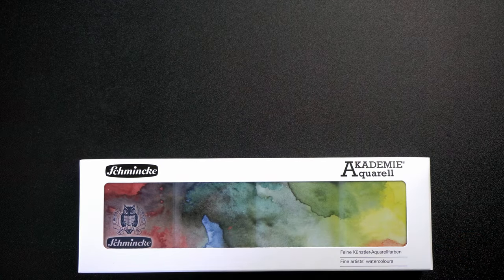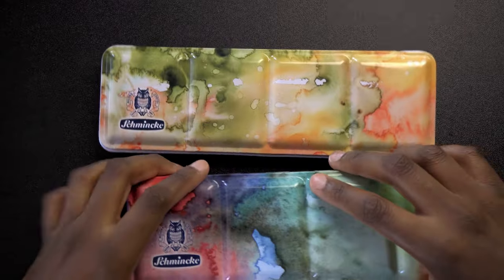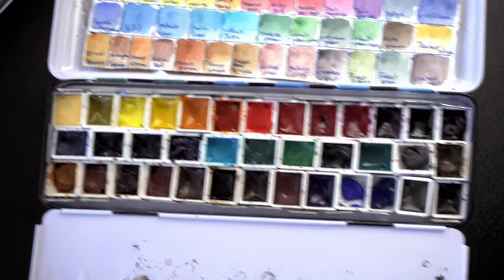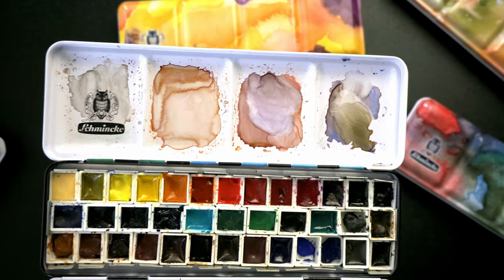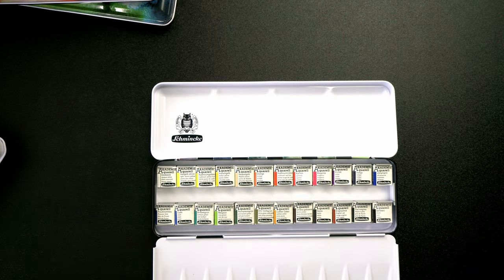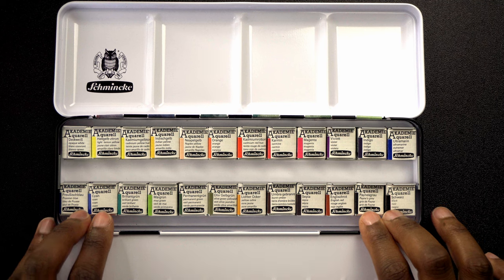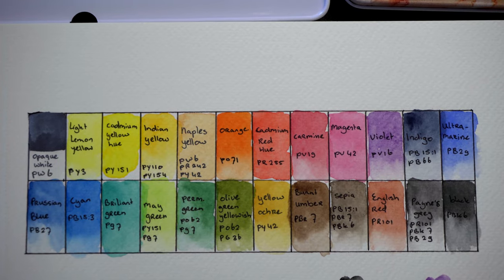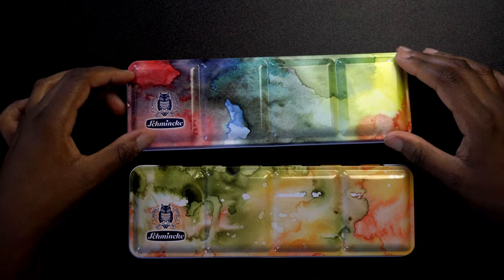Schmincke watercolor palettes Leaf and Rainbow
Hello!

Schmincke has release two special edition palettes! So lets take a look at these palettes.